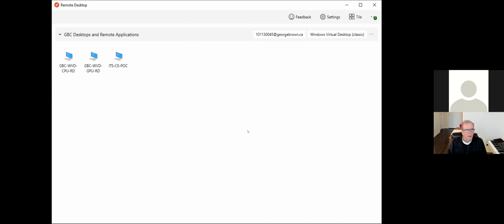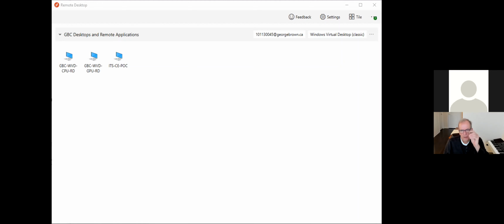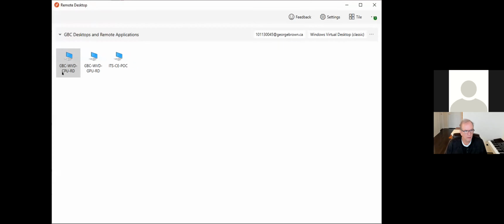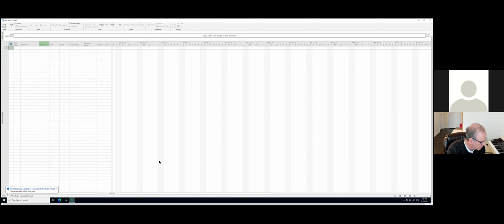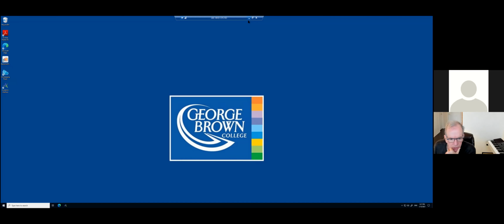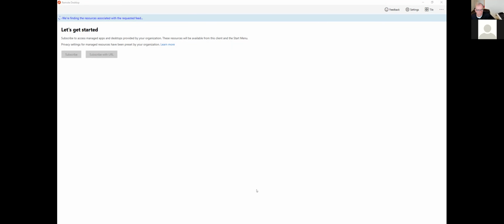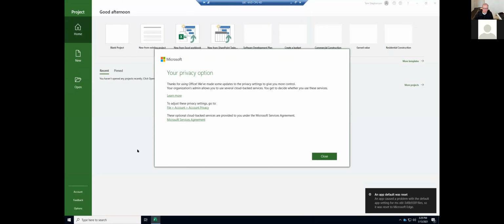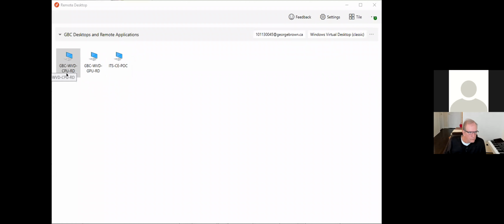Install Virtual Desktop for MSProject for Approved GBC Construction Students for MS Project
If you have Windows or Mac or Android platform follow this process, this will only work if your are registered in a course that your professor registered you with IT:

To use:

1.
2. In Remote Desktop, choose:

3. For ‘Email or Workspace URL’ Enter
4. Click Next
5. Pick an account – choose your GBC account (enter password if required)
6. Under the GBC Desktops and Remote Applications, you will see:

7. Double-click to launch (enter password if required, you can elect to have it remembered) and you’ll arrive here:

8. Profiles are saved so the desktops are yours to arrange as you wish and your session is preserved, so you can start from you left off
9. MS Project is available from the Start Menu
10. If you are prompted to authorise an Office product use your GBC ID and password when prompted – it only needs to be done once
11. Save work to your OneDrive account
12. Finally to exit Windows button, Power, Disconnect

I will be posting the video that was done to describe the above process with a youtube link in it.